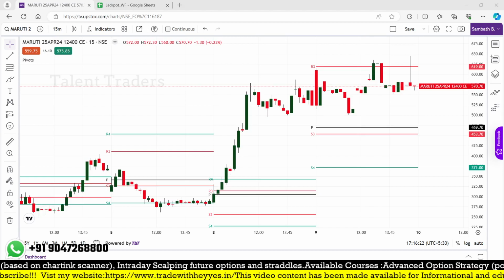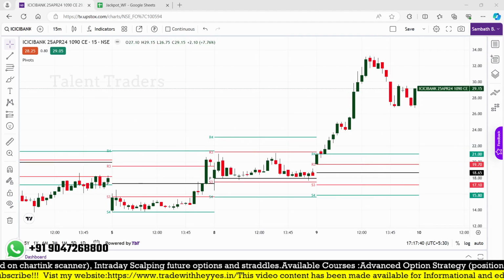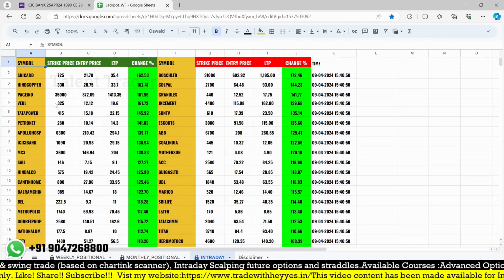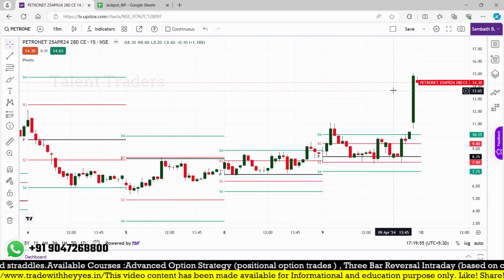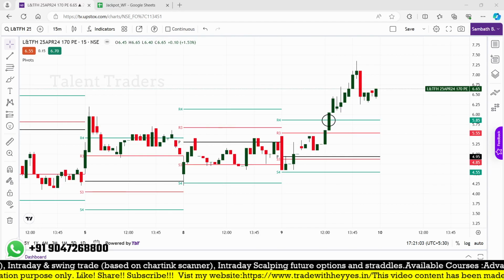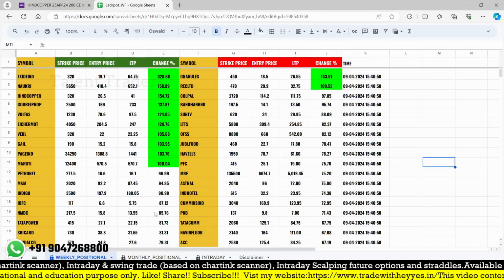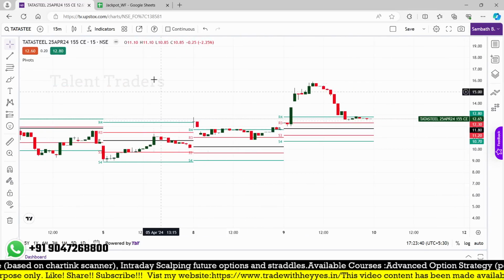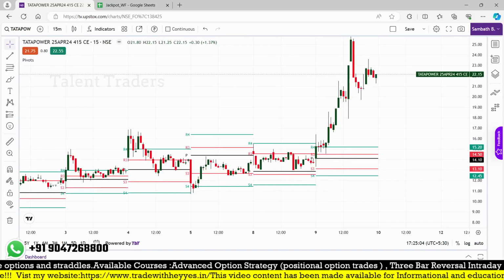Google Sheet Stock Option Scanner with Camarilla R4 Breakout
Google Sheet Stock Option Scanner Monthly Positional Trades